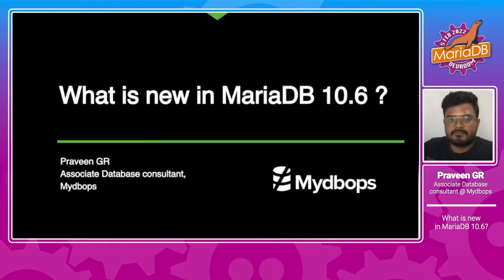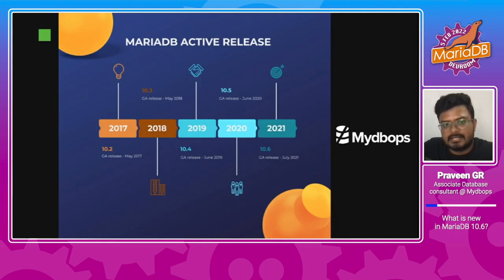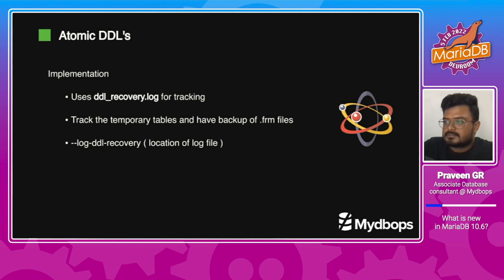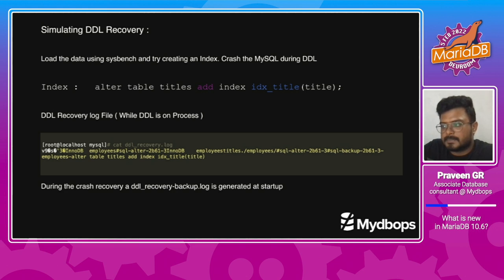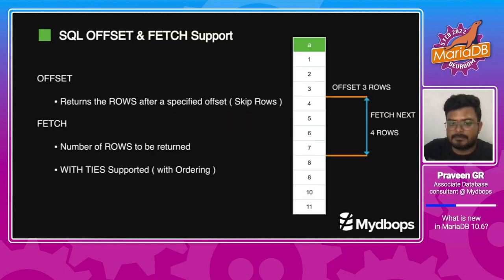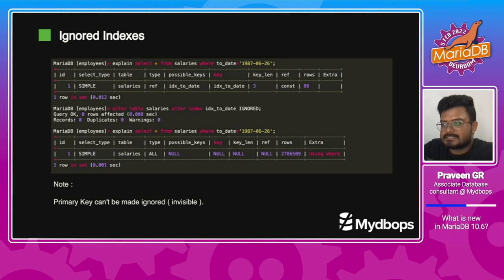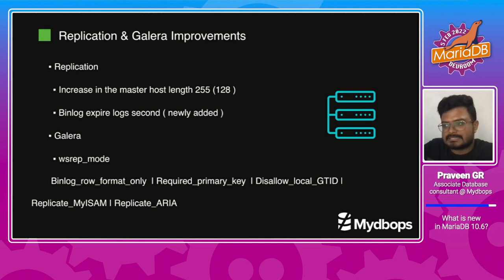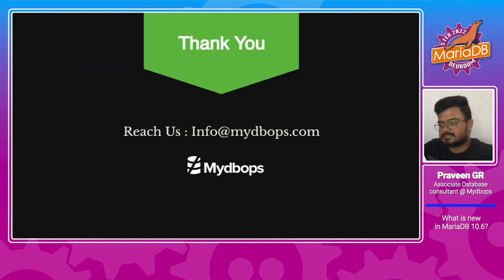What's new in MariaDB 10.6 - Praveen GR - FOSDEM 2022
MariaDB is one of the most used open-source relational databases. The development of MariaDB focuses on stability and performance.MariaDB 10.6 is the current stable version of MariaDB and comes with a number of new features. This presentation covers - MariaDB in Open Source Ecosystem, Features in MariaDB 10.6, Variables added and Removed.